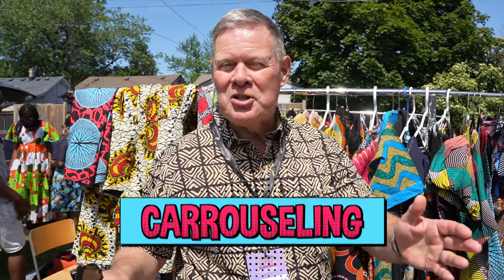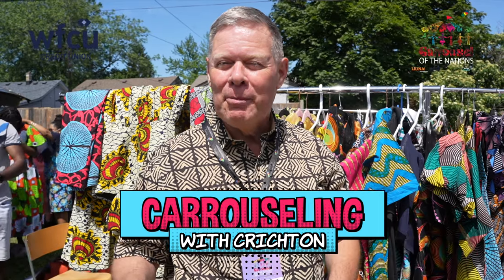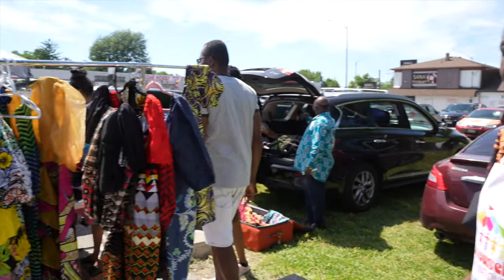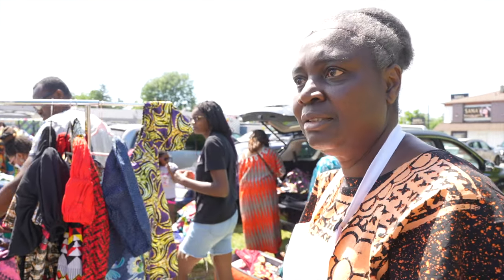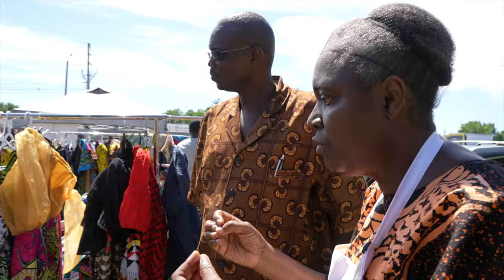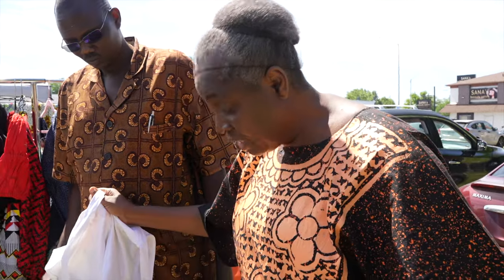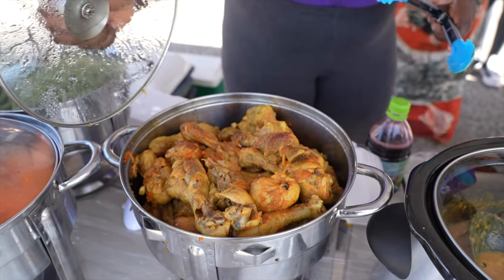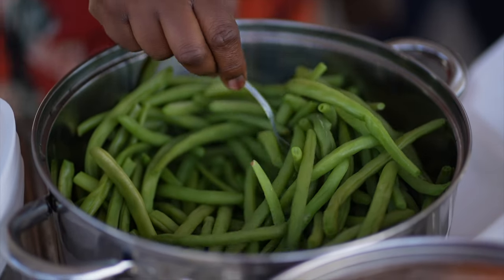Carrousel of The Nations - Carrouseling with Crichton - African Village 2022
Let Jim show you how it’s done at the African Village, then start planning your own tour 🗺️